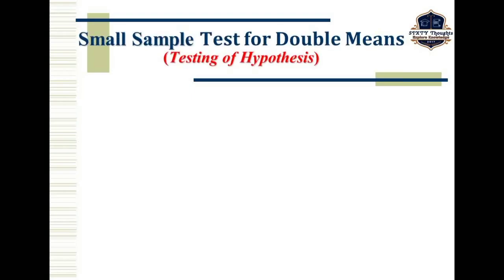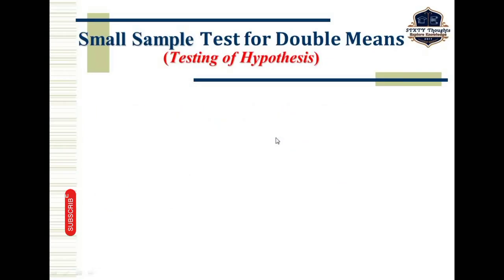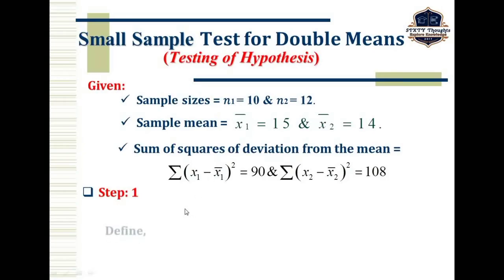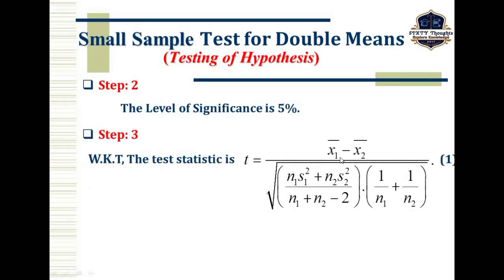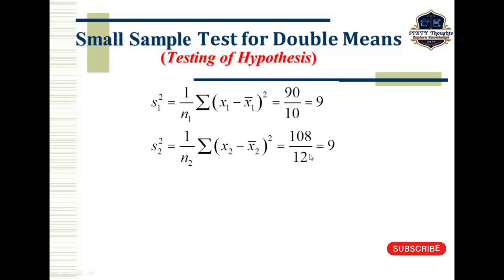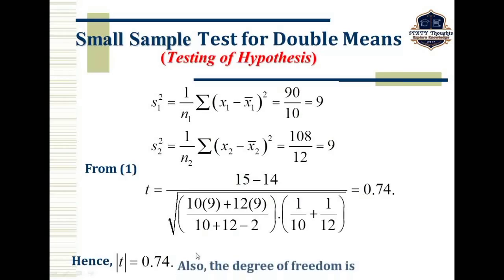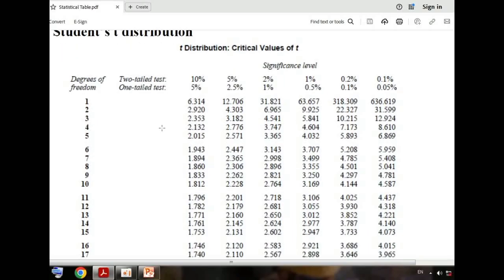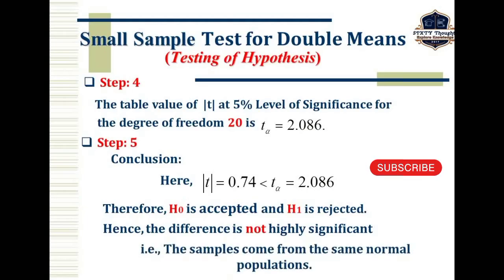#196 ll Small Sample Test for Double Means